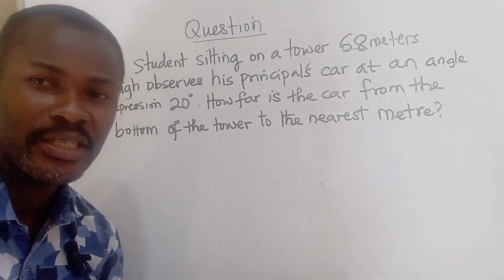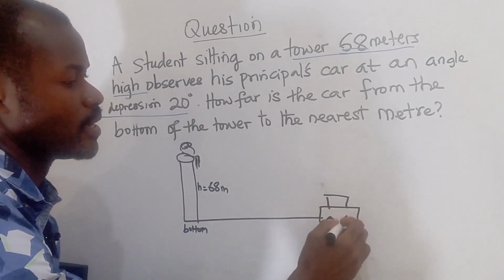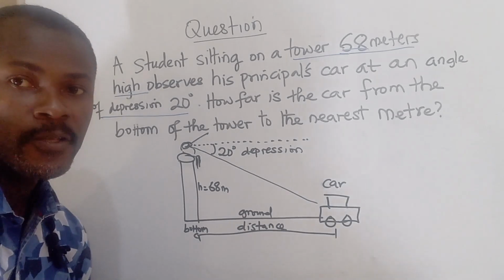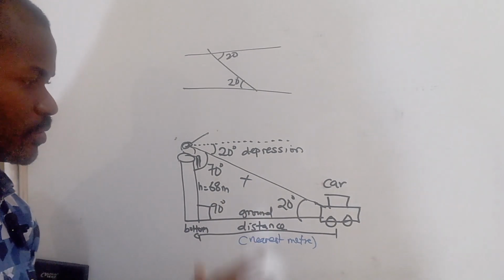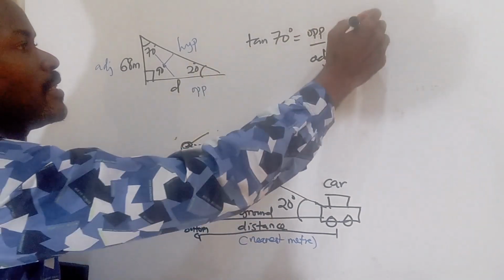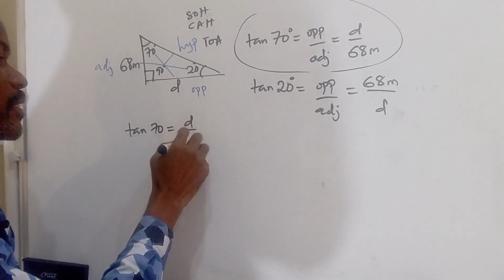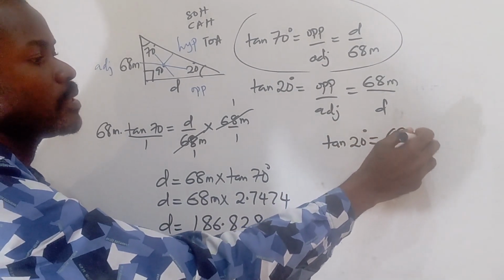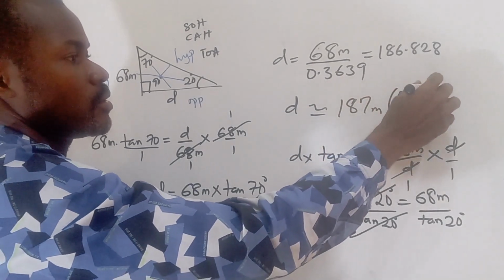TRIGONOMETRY: Application of trigonometry using angle of depression JAMB